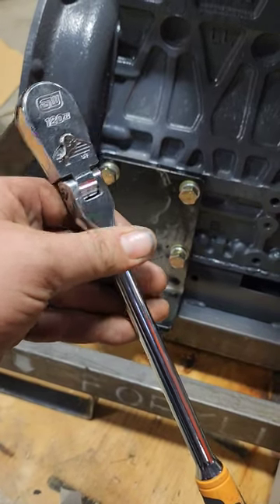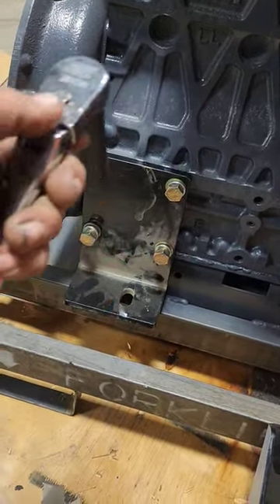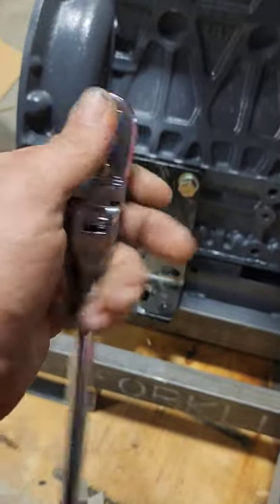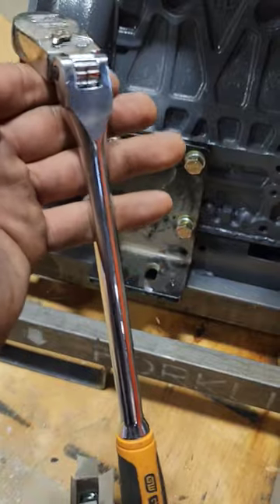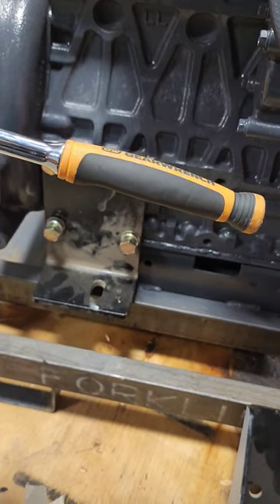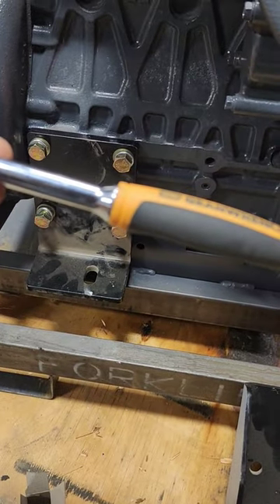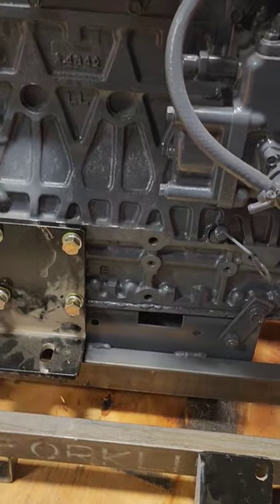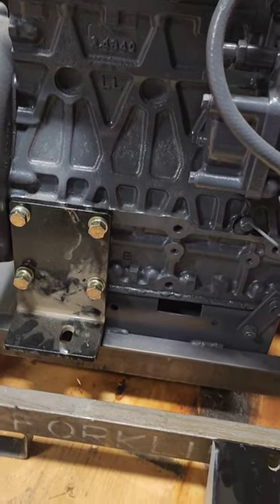GEARWRENCH ratchet update